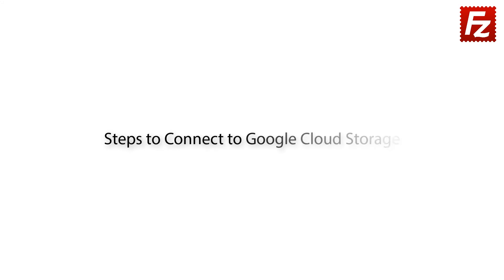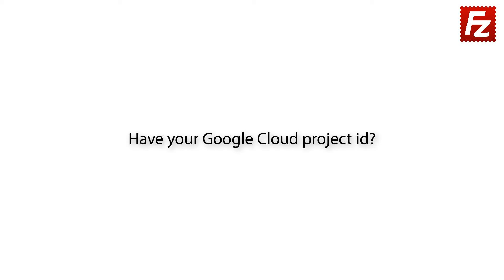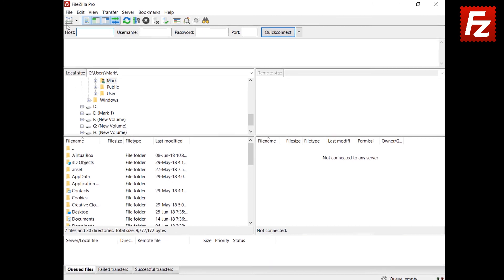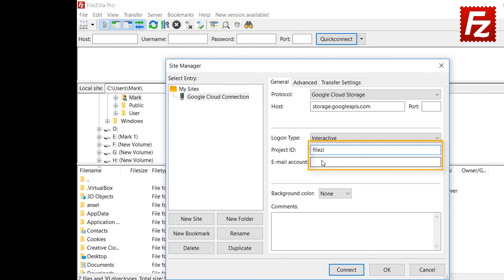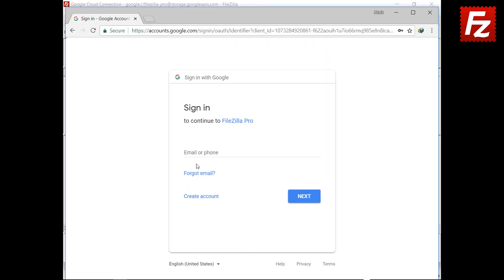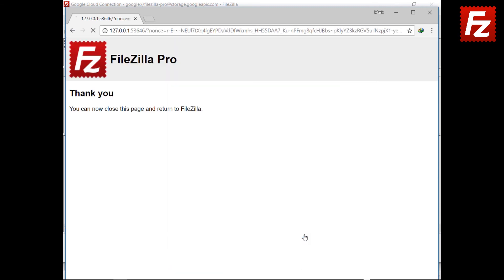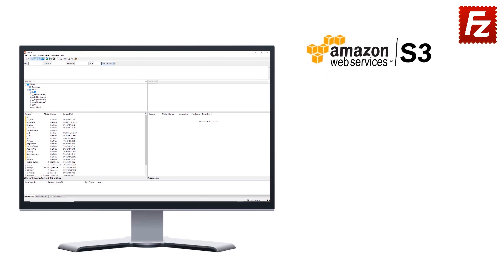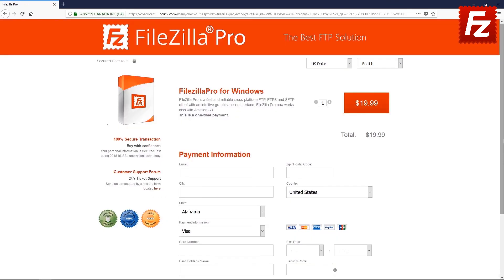How to Connect to Google Cloud Storage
This tutorial will show you how to configure FileZilla Pro to connect to Google Cloud Storage.